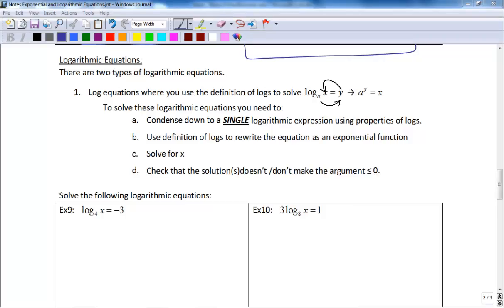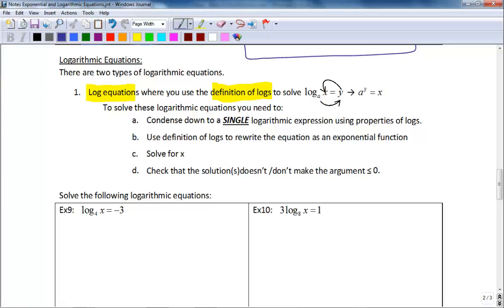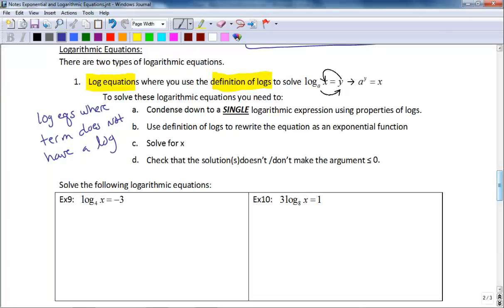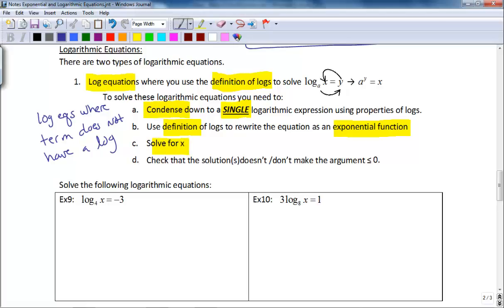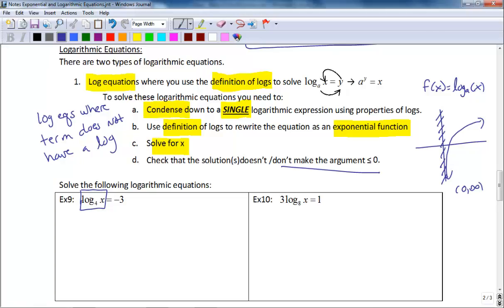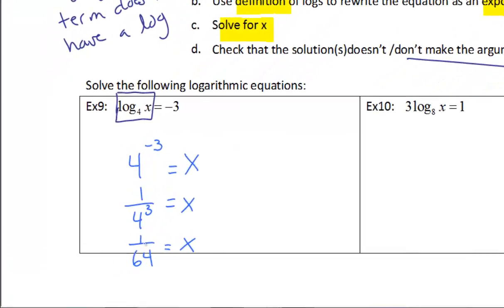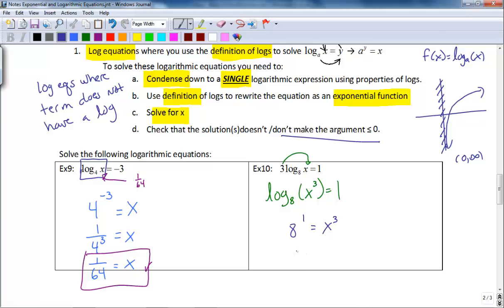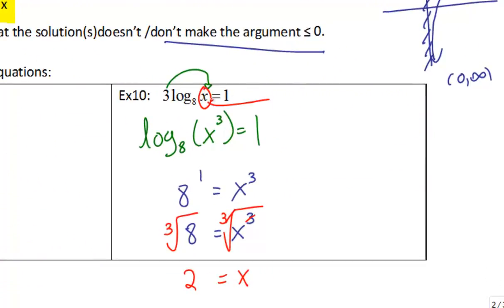Exponential and Logarithmic Equations Part 3